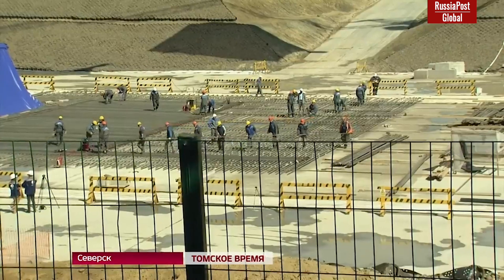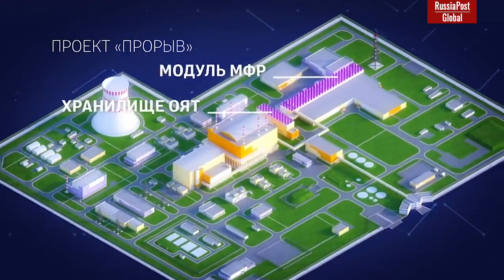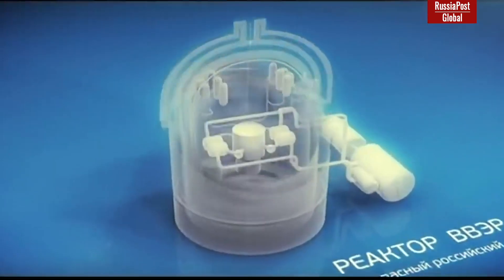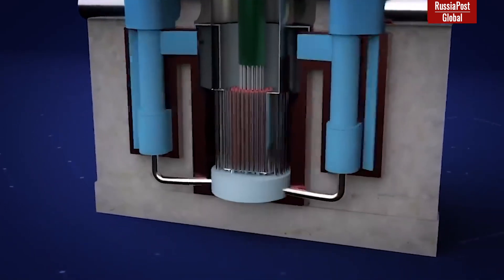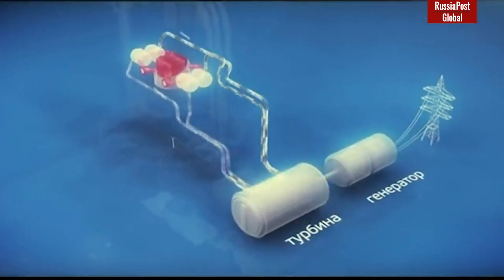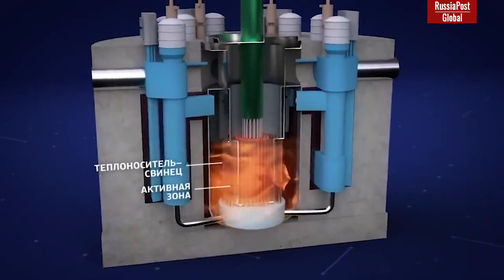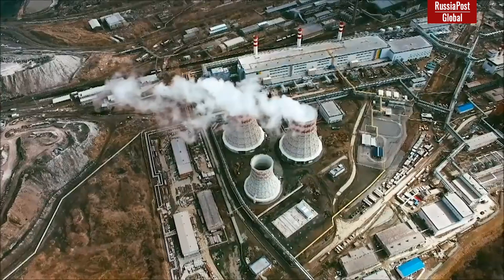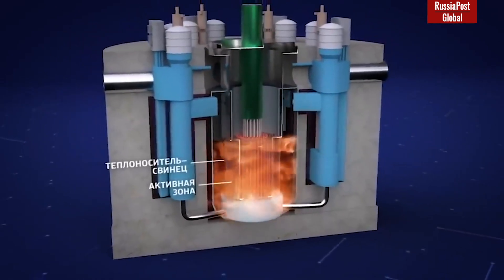Highly complex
Highly complex, fascinating and promising nuclear power unit named “BREST-300-OD” about to be build in Russia. So, what is so unique about this nuclear power plant and why is it crucial for the future of the entire nuclear power industry in the world?